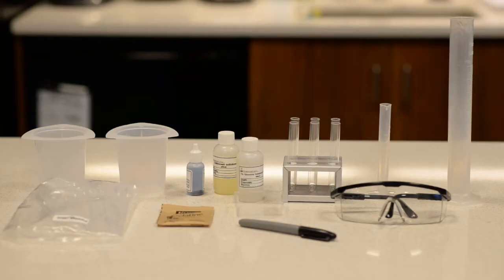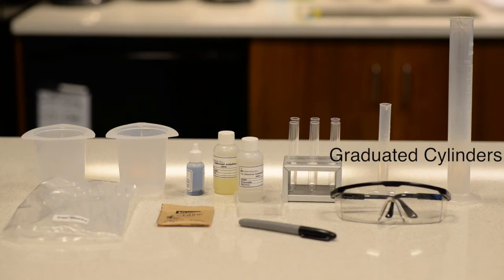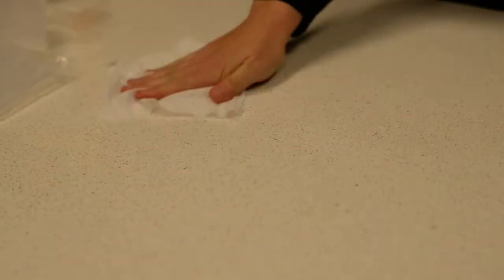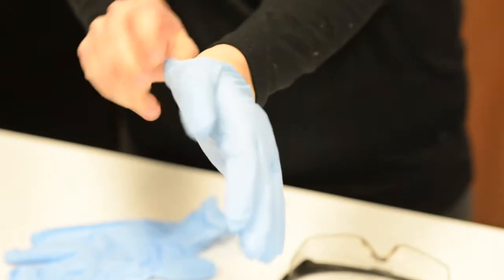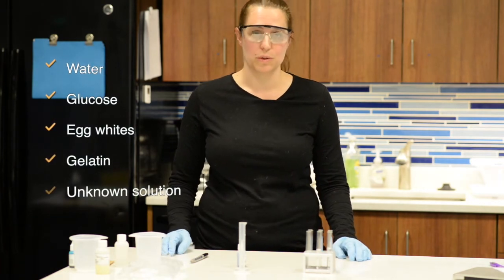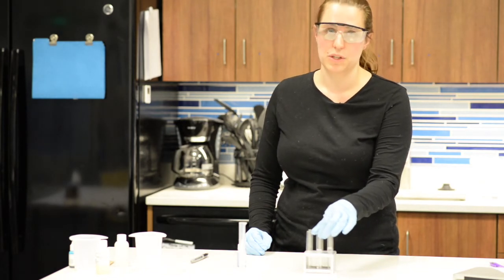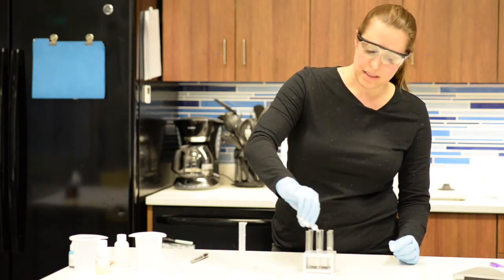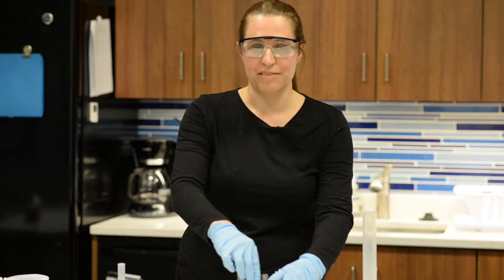Learn what it's like to take an online lab at the IHP.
Because all IHP lab-related faculty hold PhDs in their fields and are active in research or clinical practice, they design laboratory experiences specifically for students preparing for graduate school in the health professions. They also ensure that their students are using the most current and effective technology available. Watch Instructor Dr. Sandra Buerger demonstrate a lab experiment from one of our online courses.